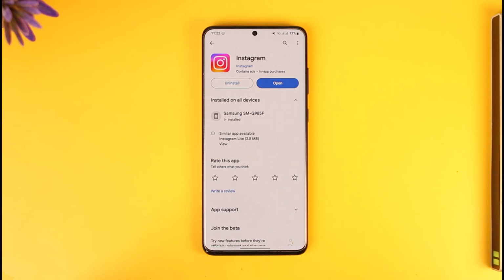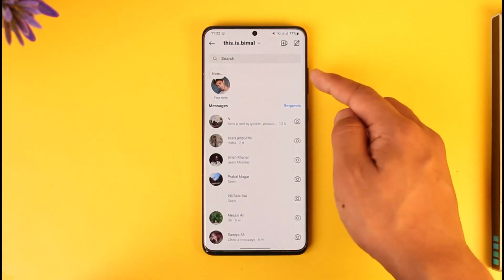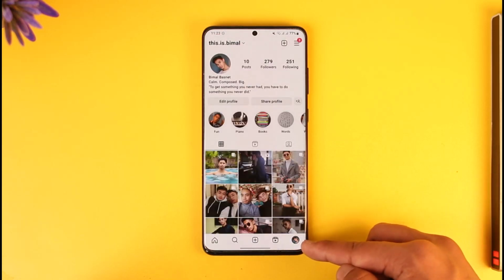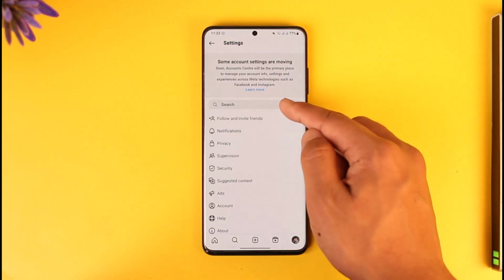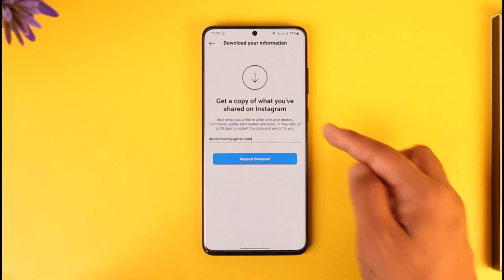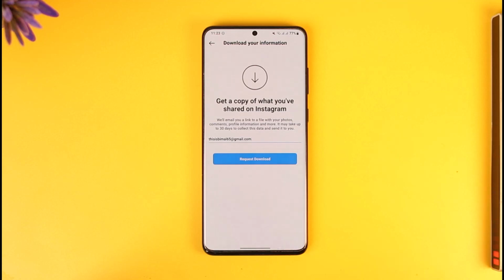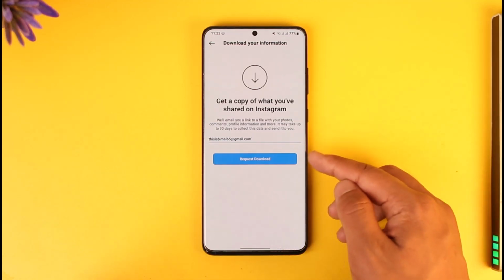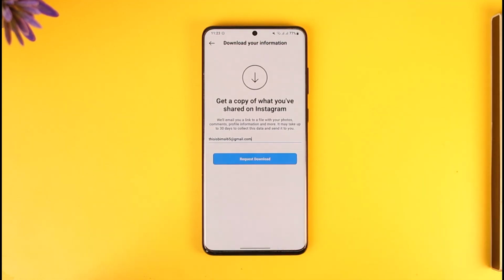How To Recover Deleted Messages In Instagram !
In this tutorial video, I will quickly guide you on how you can recover your deleted messages in Instagram. So, make sure to watch this video till the end. We try to be responsive to as many questions as possible.

► Chapters:
0:00 Introduction
0:10 Recover Deleted Messages
1:15 Conclusion